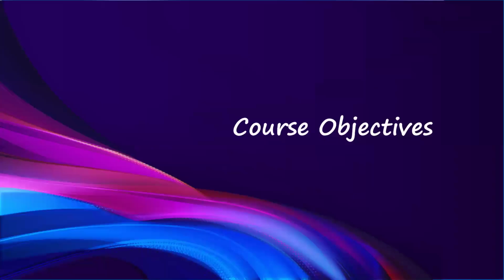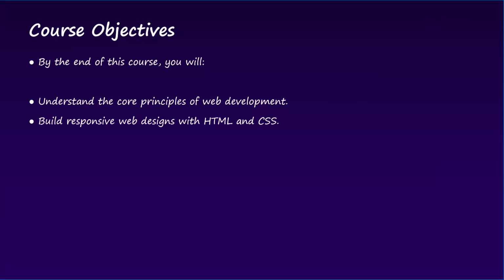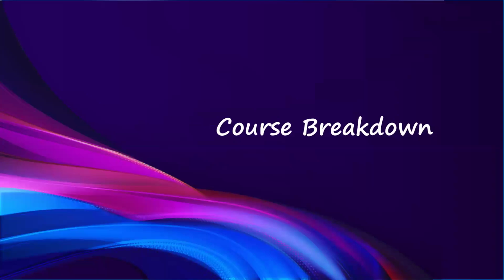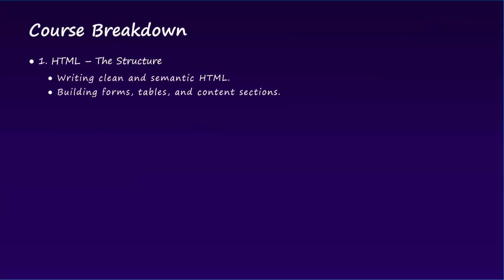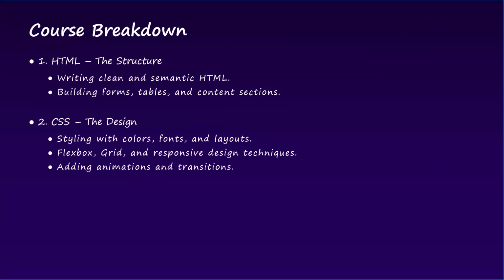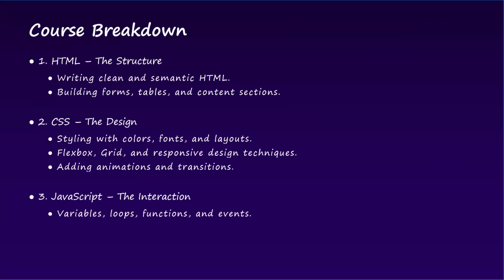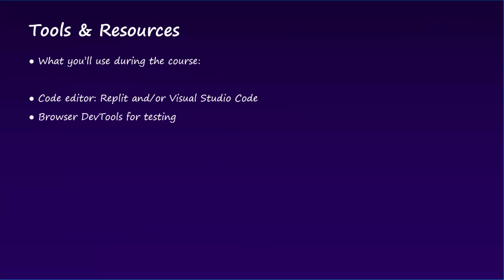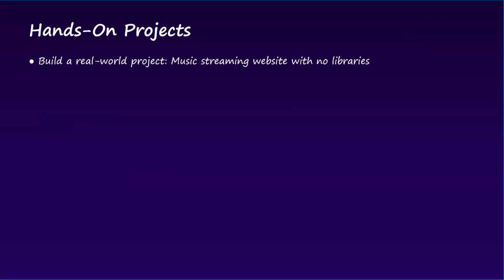Web Development coures overview